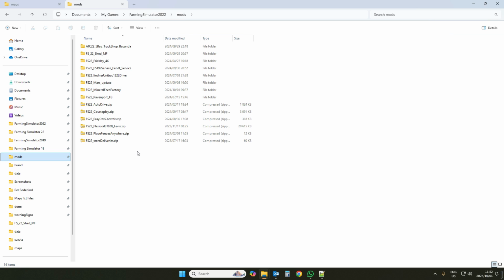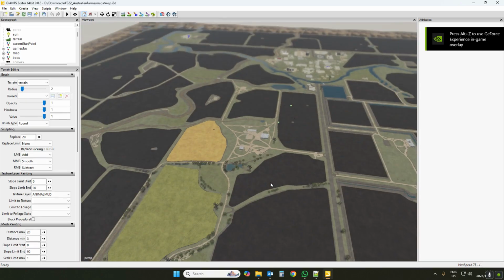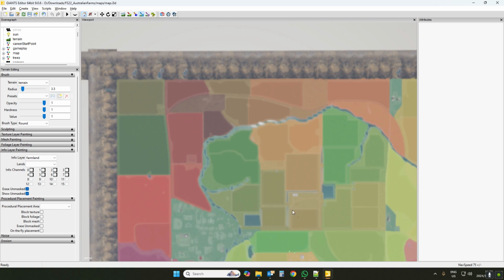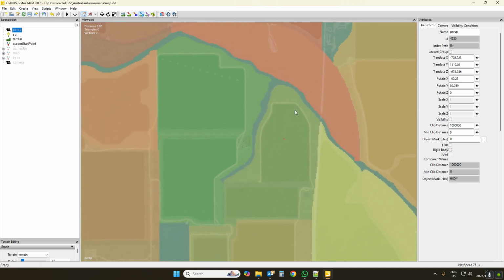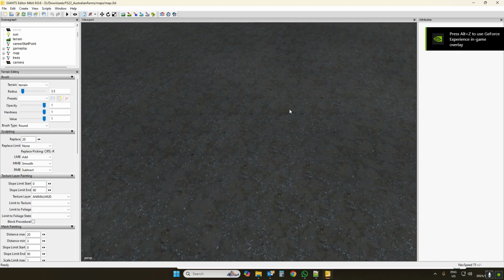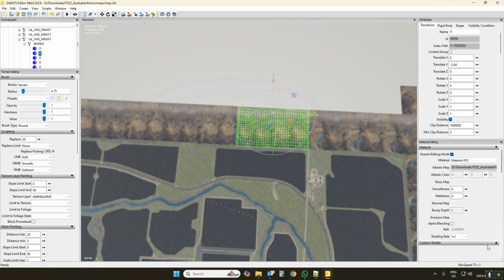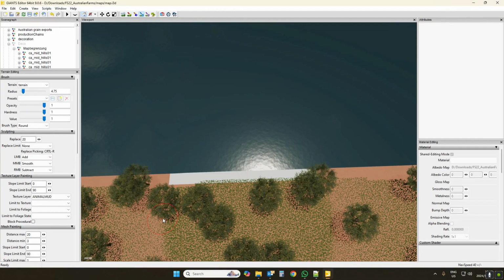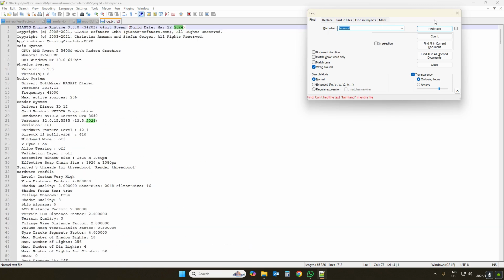How to Fix Farmland Error: Not all pixels is painted for infolayer farmland.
Join me in seeing 2 ways of how to track down these illusive pixels.. :)